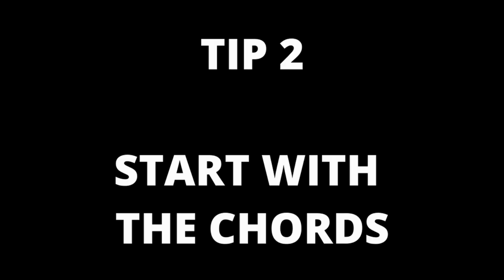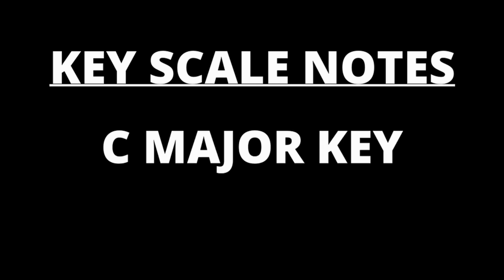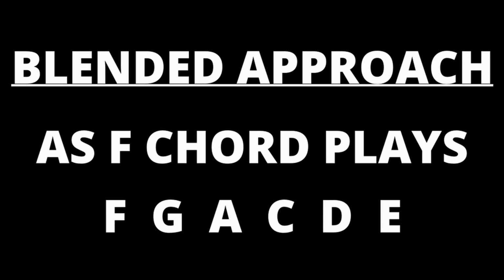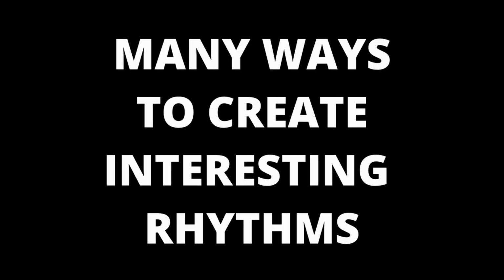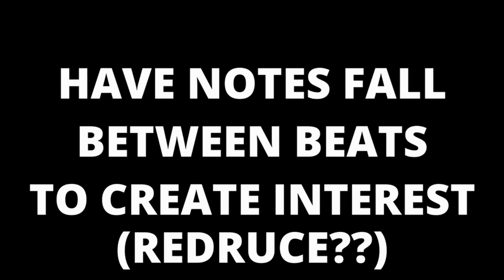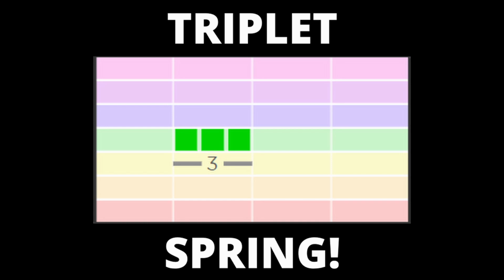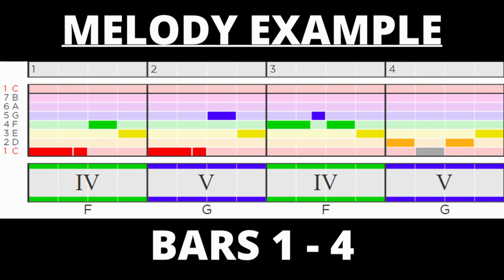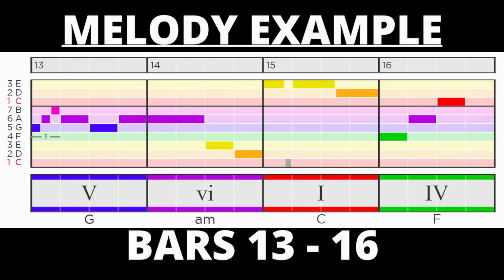How to write a melody in 7 simple tips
In this video, I'm going to show you how to write a melody using 7 simple tips. Whether you're a beginner or a musician who wants to improve their skills, these tips will help you create beautiful melodies!

Melody writing is easy when the theory behind it is explained simply for beginners.

Watch this video to get 7 melody writing tips explained in a way that beginners will easily understand.

⏲⏳⌛ Timestamps :

0:00 - How to write a melody in 7 simple tips
0:17 - Tip 1
0:38 - Tip 2
1:08 - Tip 3
3:25 - Tip 4
4:17 - Tip 5
6:02 - Tip 6
6:32 - Tip 7
6:57 - Bonus Tip!
7:30 - Melody Example Explanation
10:26 - Melody Example